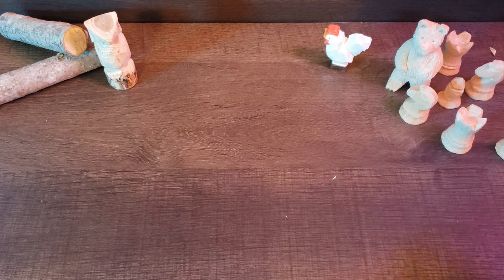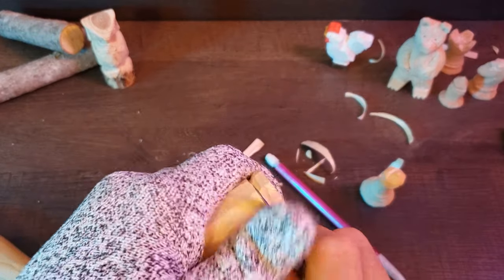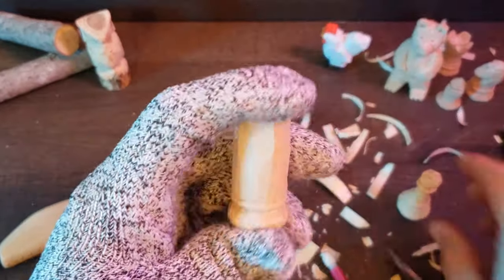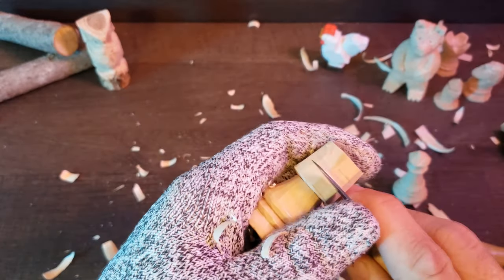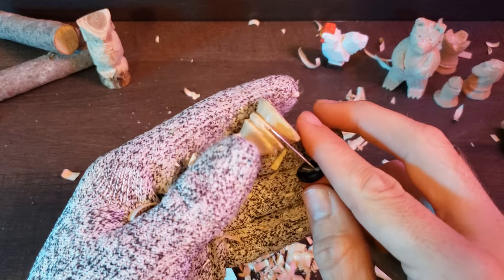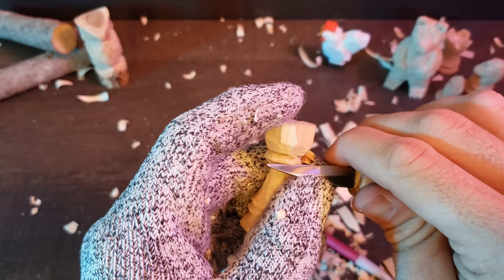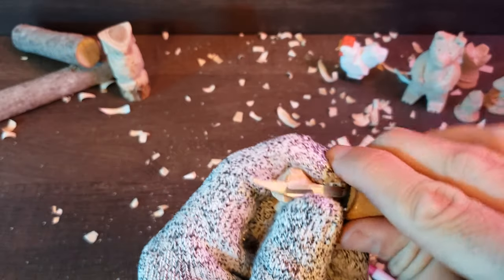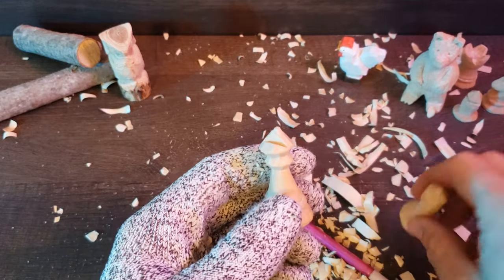How to Whittle a Chess Bishop - Simple Beginner Wood Carving Project!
Good news - you can now download the patterns for the entire chess set for FREE!

Welcome to the fourth video in the "Whittle a Chess Set" series! I'll show you how, step-by-step, you can take a simple piece of wood and carve it into a simple (but awesome-looking) bishop.

If you found value in this video, consider donating via this link. It's much appreciated!

The wood I used is basswood, and I buy it in 1x1x6 inch blanks. I simply cut the 6-inch blank down into several 2" sections using a handsaw.

These blanks make your entire chess set very easy to measure and keep consistent, and if you'd like to buy your own, you can check them out in the link below.

Tools Used:
Basswood blanks
Flexcut knives